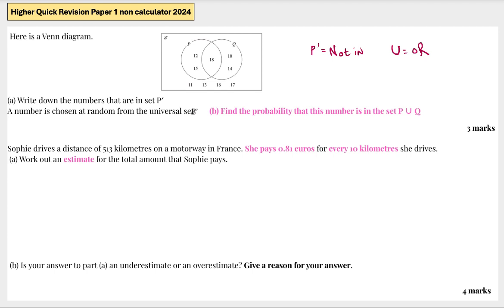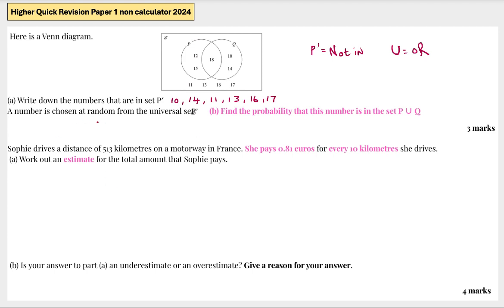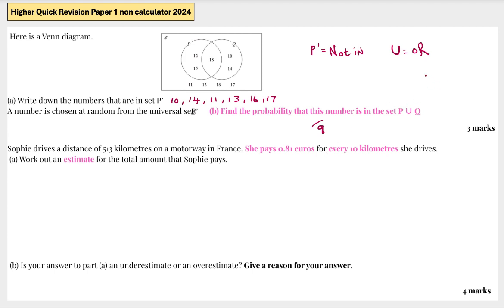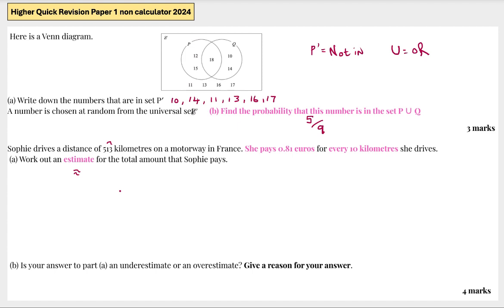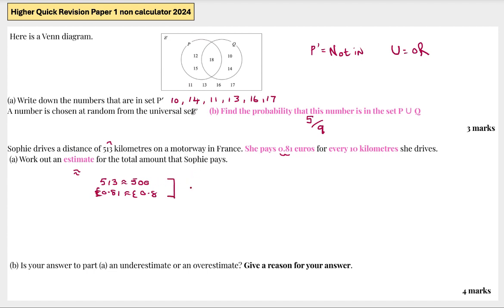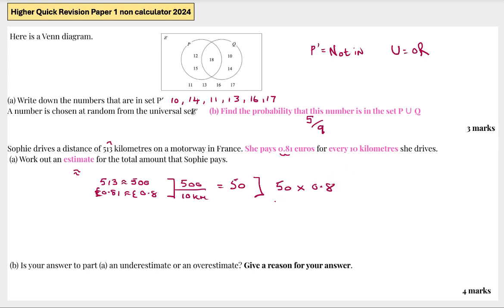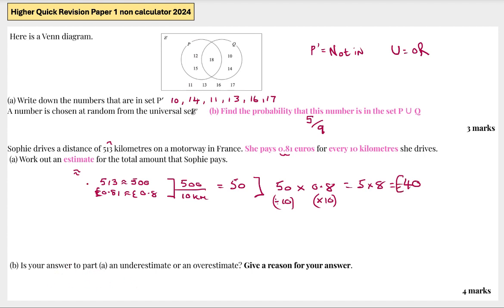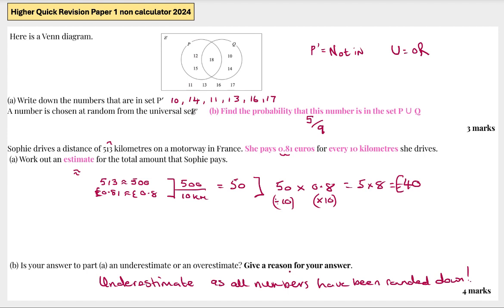Edexcel GCSE Higher Maths Paper 1 | Questions 4–5 | Quick Revision 2024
Revise Edexcel GCSE Higher Maths Paper 1 with Questions 4–5 from the 2024 paper, explained clearly and step by step.

Work through each question with me as we look at the maths needed, how to choose the correct method, how to show your working clearly and how to avoid common exam mistakes.

Pause the video and attempt each question yourself first, then follow the worked solution to check your method and answer.

Ideal for GCSE Higher Maths students preparing for Edexcel exams, mock exams or looking for focused past-paper practice.

Maths with Melissa – GCSE & A-Level Maths, Made Clear.